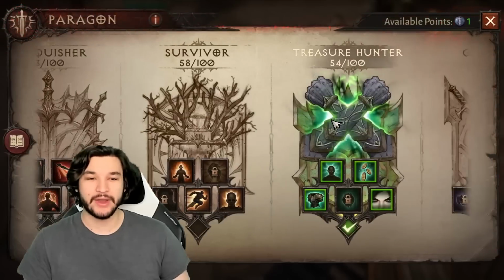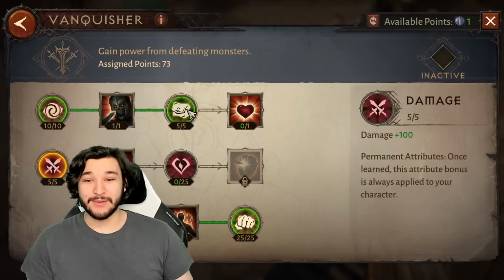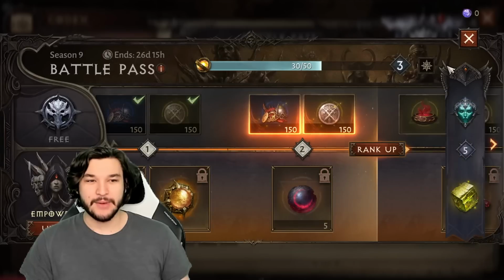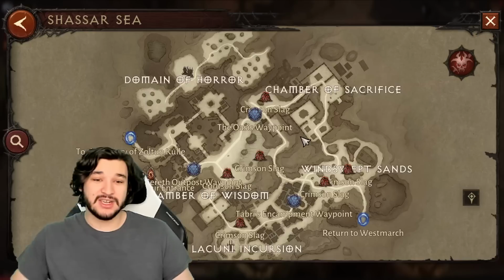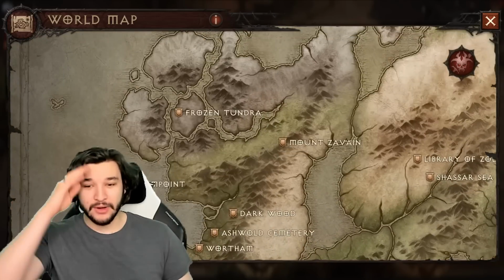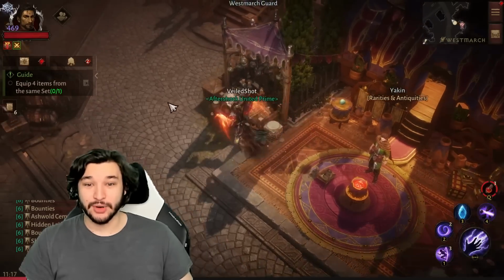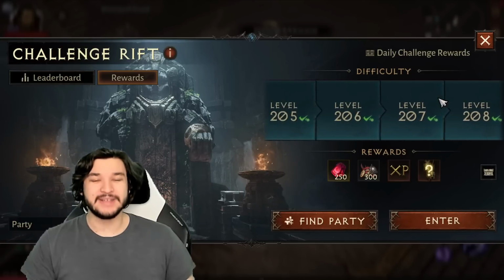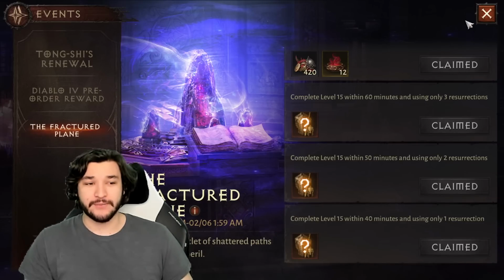Get Essence Mastery FAST! BEST Ways to Get Legendary Items! | Diablo Immortal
👍Like what you see? SUB!

⏰Timestamps⏰
Intro: 0:00
Prerequisites: 1:50
Dungeons: 4:55
Open-world: 6:30
Gambling: 10:15
Helliquary: 11:20
Challenge Rifts: 12:10
Events: 13:25
Miscellaneous: 14:45